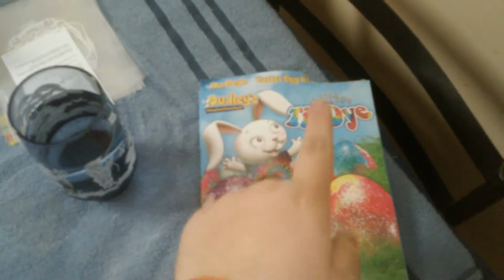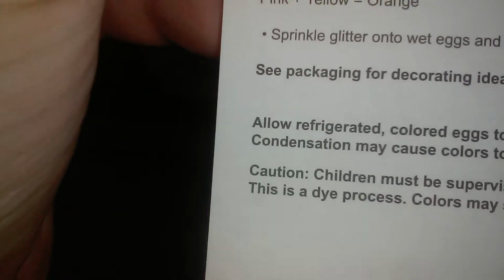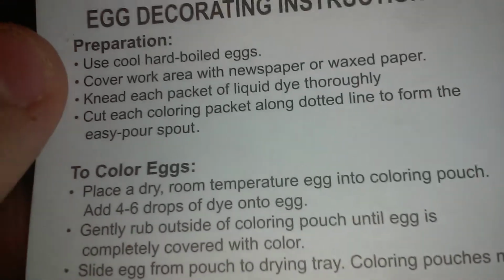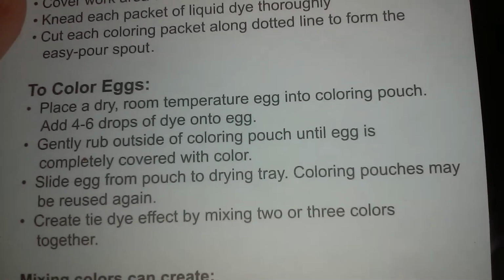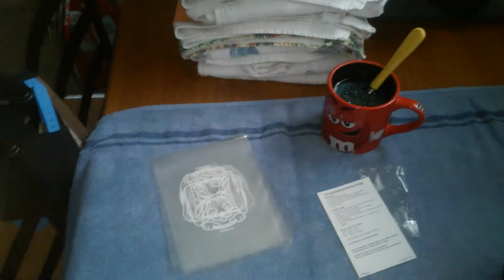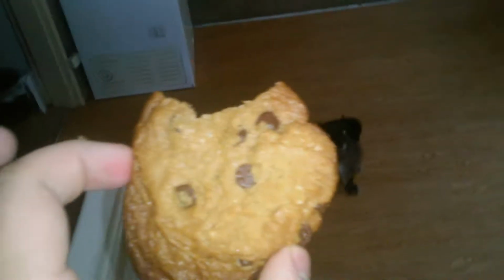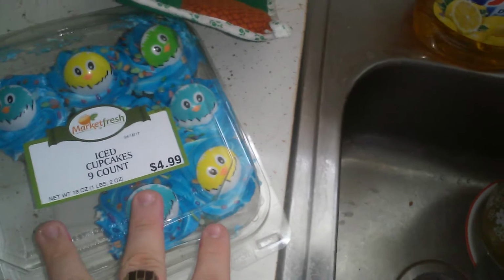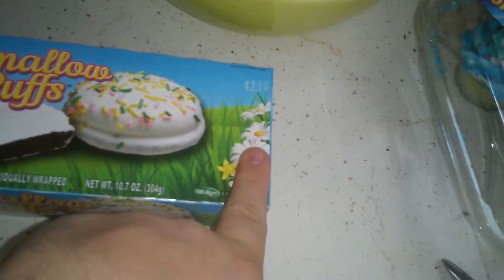Painting Easter Eggs W/Glitter! Part 1